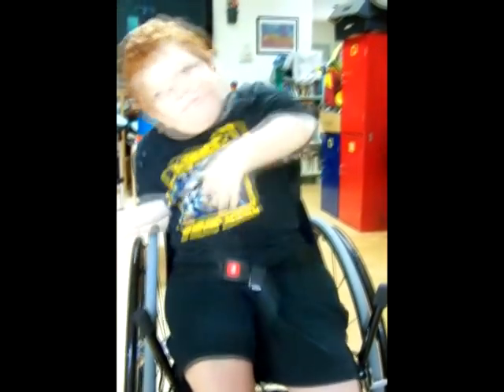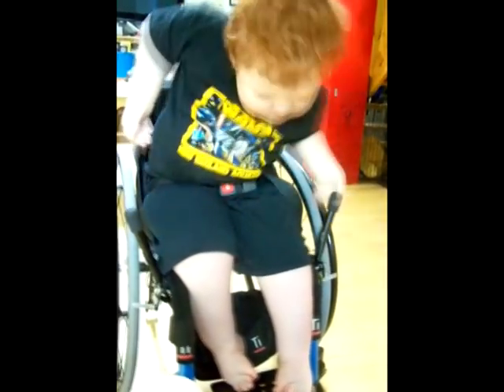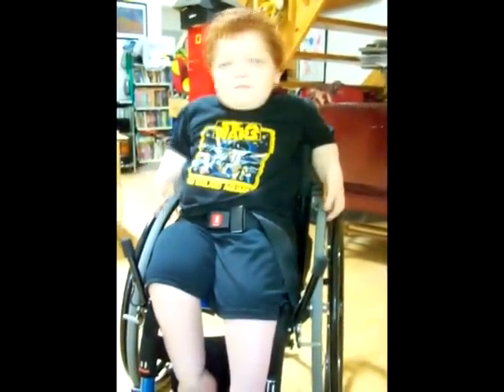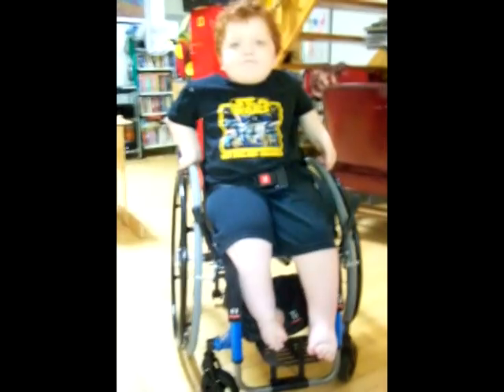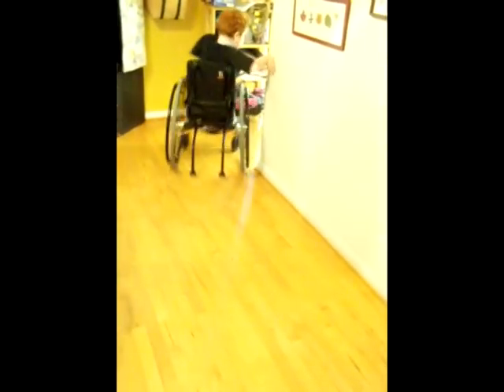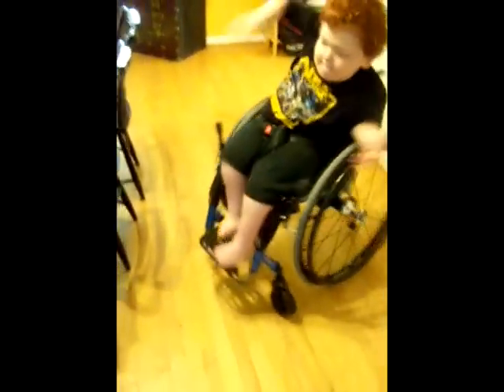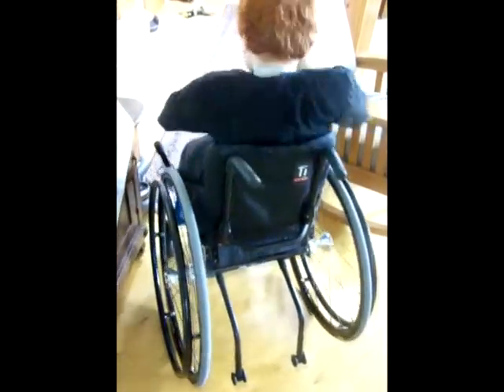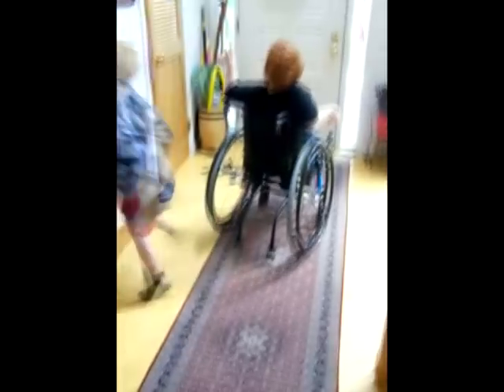Manual wheelchair w/o trunk brace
A young man with Larsen's Sydrome works with a new manual wheelchair, encountering difficulties getting around his home.  Second in a series of two videos